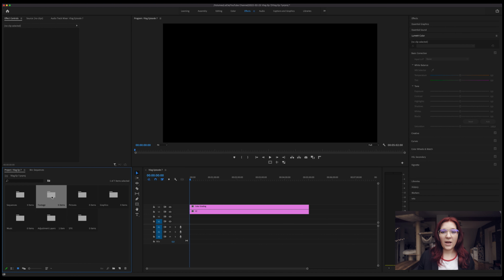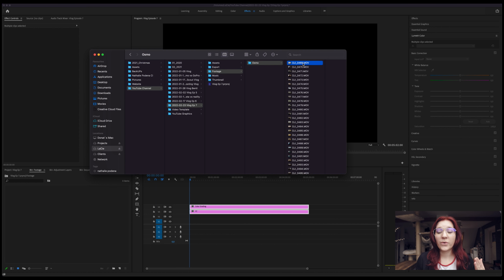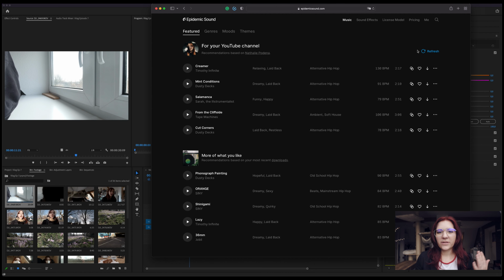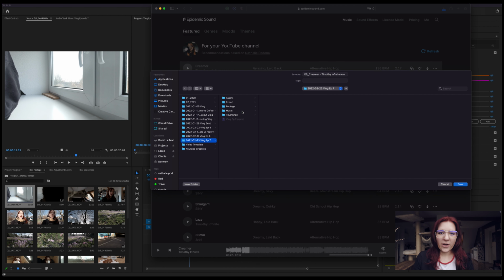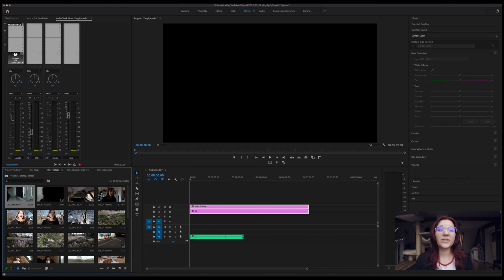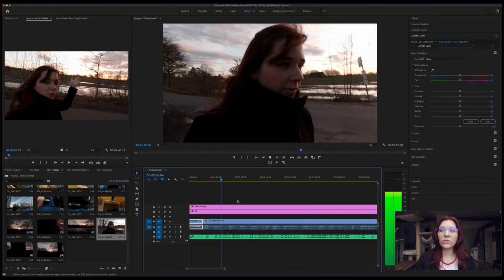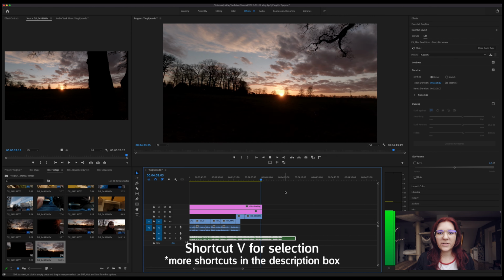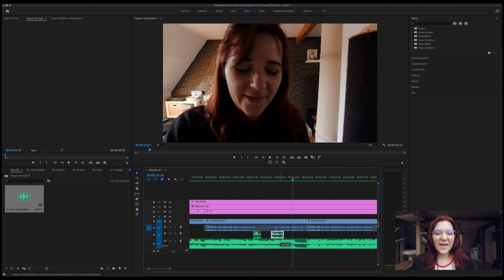How I edit my vlogs | Editing breakdown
Someone asked how I edit my vlogs. So, I did a little breakdown. I tried to keep it light and not get tangled up in the details too much. I have two more shortcuts that I use a lot:
R - Rate stretch tool (manipulates speed of clip)
Y - Slip tool (let's you adjust the first and last frame)

Vlogs are a really good place to start editing. They are easy to edit because they are about your day/days. They are also a great place to try out new angles, cameras, edit etc.

The gear I am using:
Sony a6400
Sony a7RIV
Rode Video Compact Mic
Rode Wireless Go 2
Osmo Action